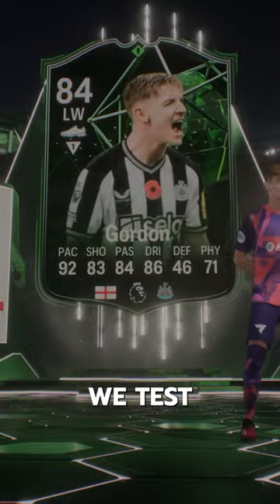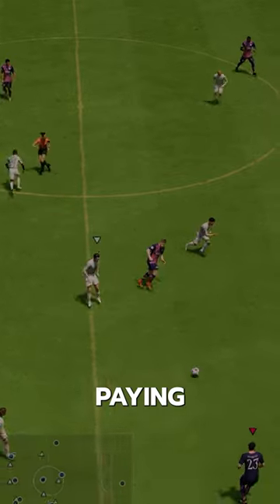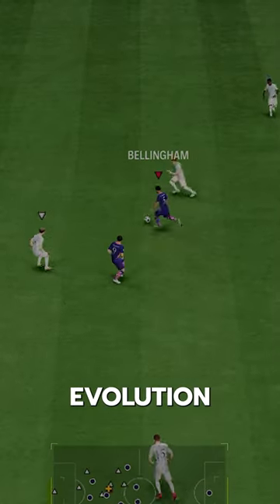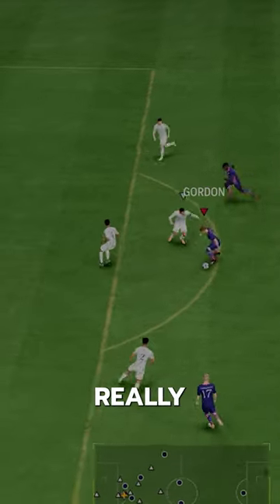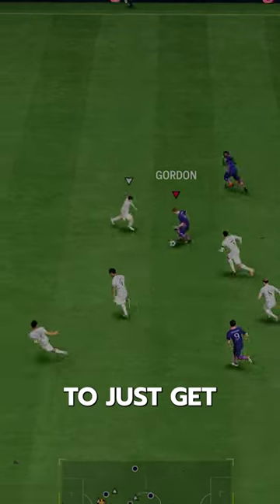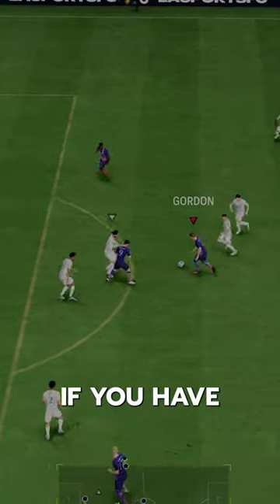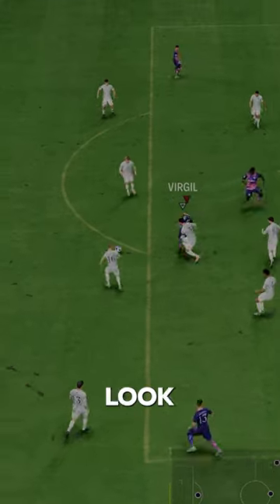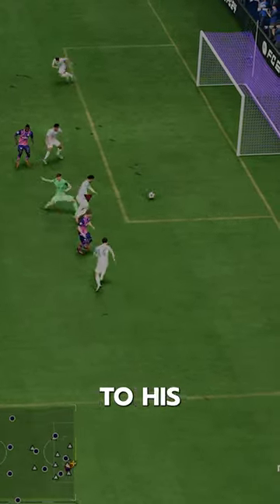Baller or BUST?! SKY GORDON EAFC Player Review!